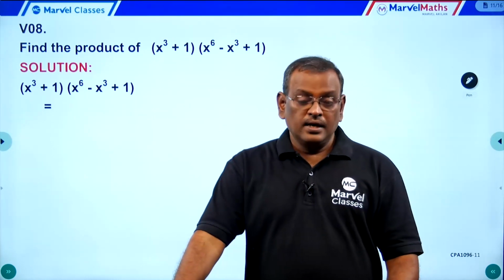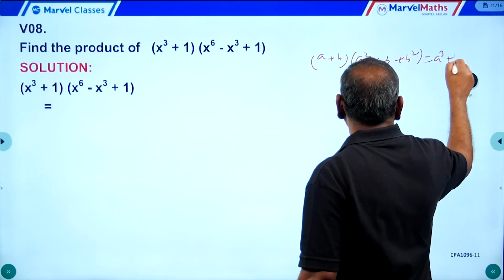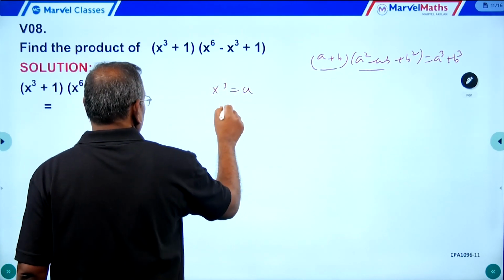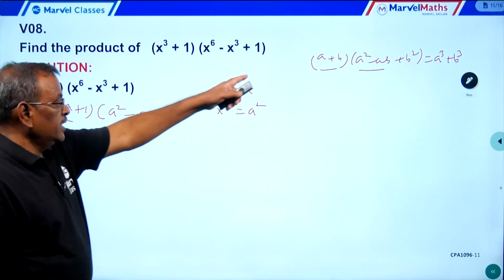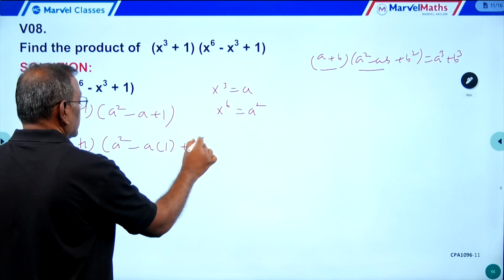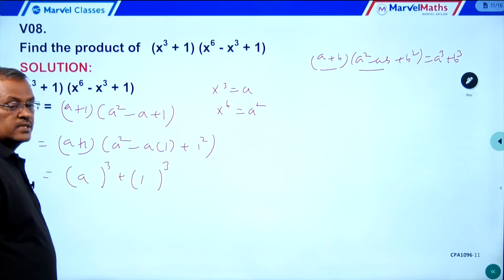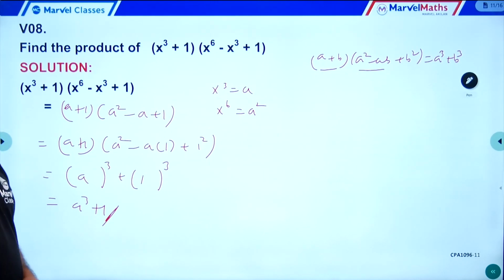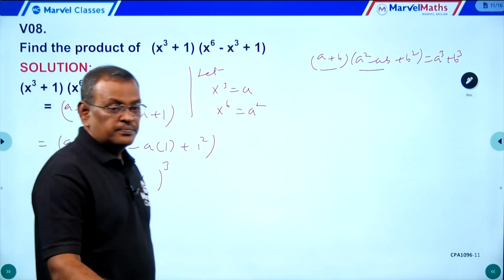Cracking Identity 6 & 7: Problem 6 | CBSE Class 9 Maths | Chapter 2 - Polynomials with CP Akilan Sir